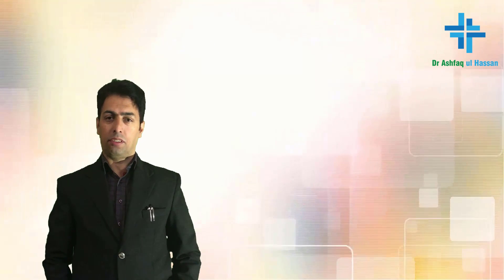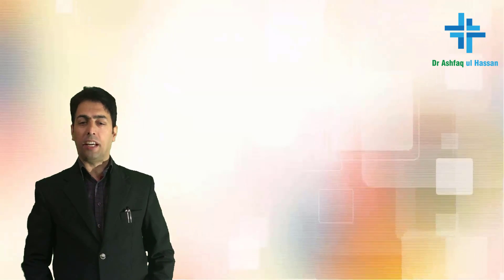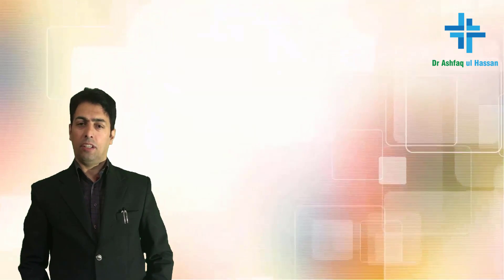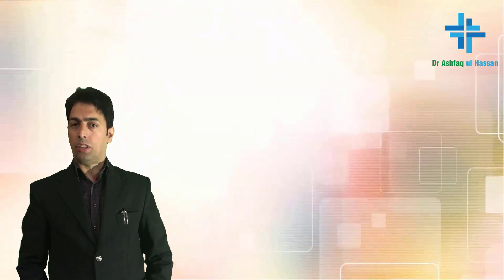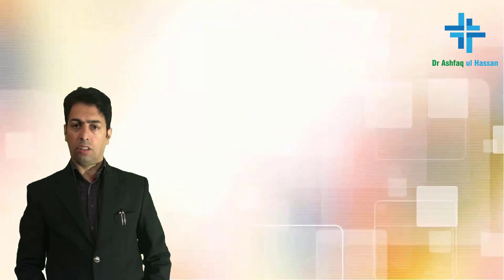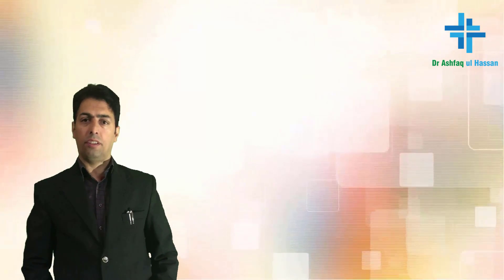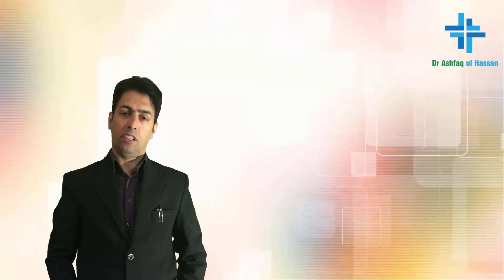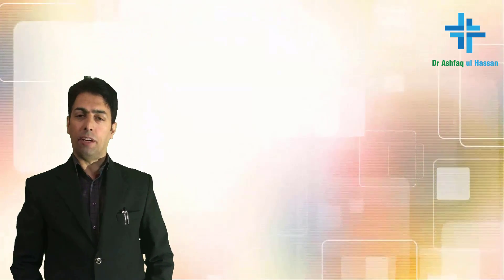Anemia (Megaloblastic ). Causes, effects , Questions asked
Megaloblastic Anemia is a frequently asked topic . The video describes the basic and high yield points about the topic for NEET PG, NEET SS, USMLE, MRCP Examinations.

NEET DM EXAM SECRETS With Explanatory Answer.
NEET MCH Exam Secrets The Catalyst For Your Success